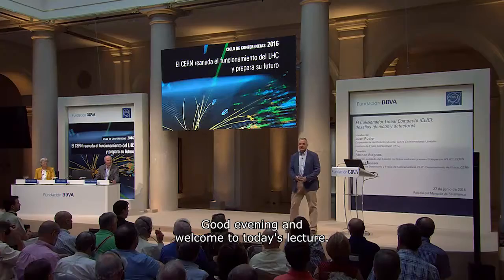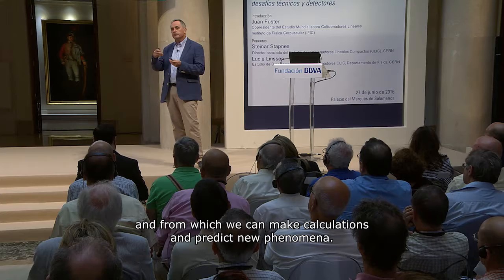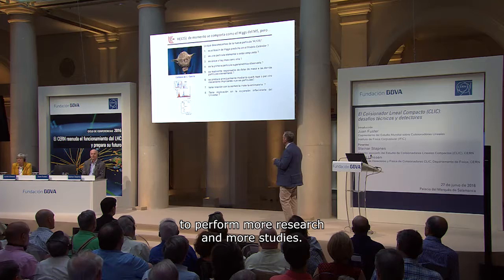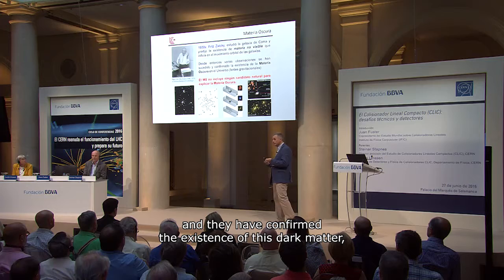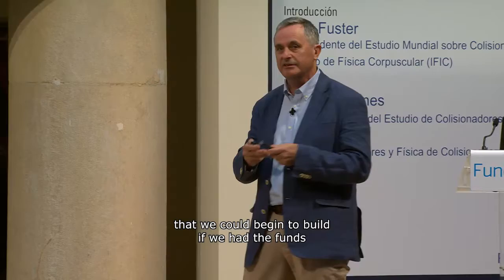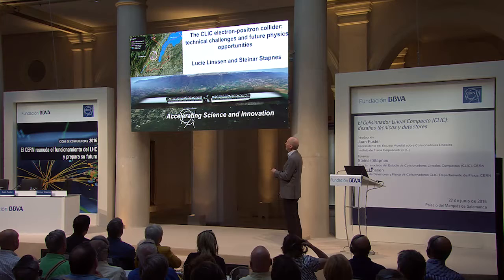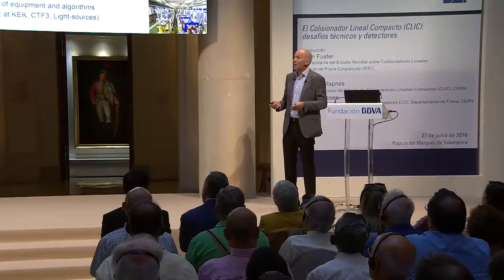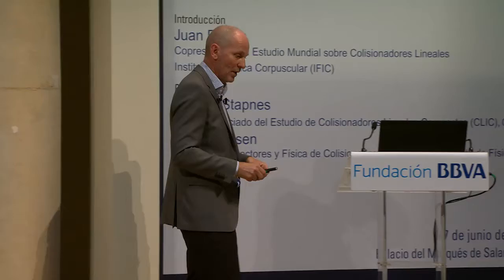(Subtitling) Lectures by Steinar Stapnes and Lucie Linssen from CERN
27/06/2016
2016 Lecture Series: The LHC Resumes Operation and Prepares Its Future
Lecture: "The Compact Linear Collider (CLIC): Technical and Detector Challenges"
Speakers: Steinar Stapnes. Associate Director for the Compact Linear Collider (CLIC) Study, CERN and Lucie Linssen. CLIC Detector and Physics Study, Physics Department, CERN

Synopsis
The Compact Linear Collider (CLIC) is intended to supplement and extend the physics output of the Large Hadron Collider (LHC) now in operation, and can therefore be considered the next big project in particle physics. Cutting-edge particle acceleration technologies are being developed to produce high-energy e+e- collisions that can then be captured by a state-of-the-art detector. This talk will offer an overview of the CLIC project, its physics potential and the attendant technical challenges, and consider a timeframe for its possible implementation.

Bio notes
Steinar Stapnes is in charge of CERN research on the International Linear Collider (ILC) and Compact Linear Collider (CLIC), with the primary focus on CLIC as a CERN-led initiative. He obtained his PhD in physics in 1991 from the University of Oslo, where he has held a professorship since 1995, and is prominent in the organization of partnership activities between Norway and CERN. He led the Strategy Secretariat of the CERN Council in 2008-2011, charged with the follow-up and Implementation of the European Strategy for Particle Physics, before moving on to linear collider activities in 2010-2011.
Lucie Linssen is a senior physicist at CERN, where she has been employed since 1986. She obtained a PhD in physics that same year from the University of Amsterdam.
Specialized in the design and construction of particle detectors and particle physics experiments, she has represented CERN on several European Union projects in the domains of particle detector developments, LHC detector upgrades and European-Russian cooperation on megascience projects. At present, she is Spokesperson of the CLIC detector and physics collaboration (CLICdp) involving the assessment of physics potential, detector design and the corresponding technology R&D.